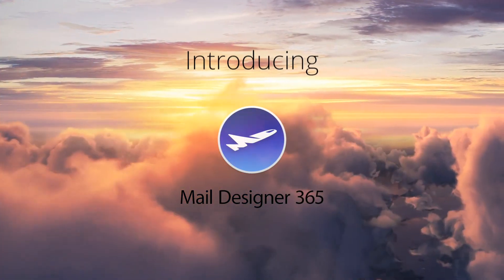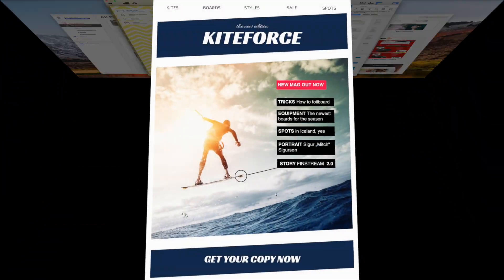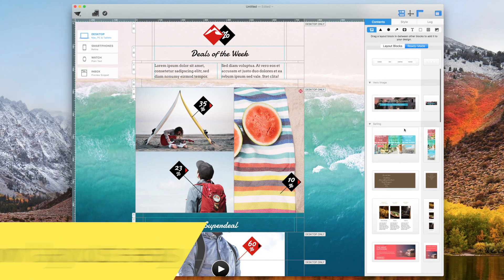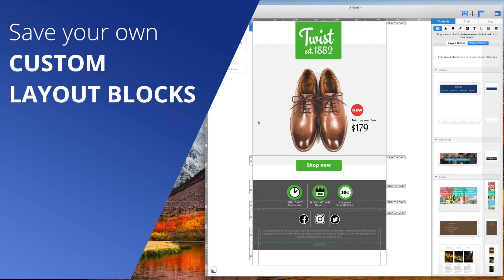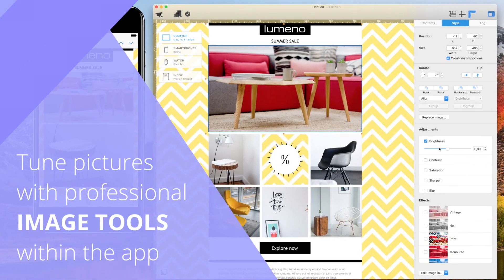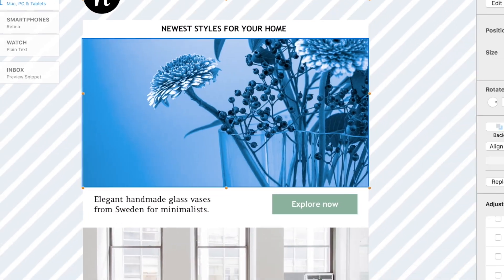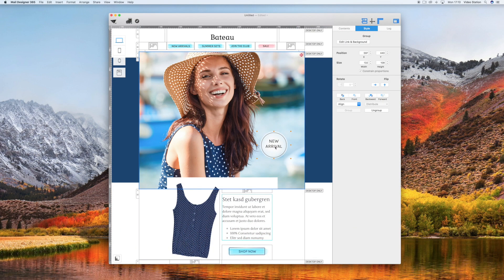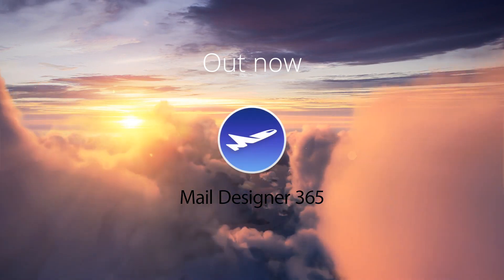Mail Designer 365 – Design Mobile-Optimized Newsletter On Your Mac.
Mail Designer 365 is a visual design platform, dedicated to building modern, responsive email newsletters. Get started with a growing collection of 80+ fully customizable professional HTML newsletter templates.

Mail Designer 365 has a huge selection of great new design features and productive tools to aid you even more in creating your newsletters and improving your creative workflow.

Some of the update highlights include:

- Support for High Sierra and all future macOS updates
- Professional photo-editing tools within the app
- 10 brand new filter effects
- Exclusive new tutorials
- More than 700 fonts available
- “Ready-made layout blocks” feature for quick and professional-looking newsletter layouts
- “Custom layout blocks” for reusable designs
- 80 amazing design ideas in the newsletter templates library
- Content library update with over 100 new design resources including badges, buttons, stickers and animations
- New look user interface with larger icons and search and sort filter
- Improved compatibility and support for Outlook users
- Even more smartphone preview layouts for the new iPhone X, iPhone 8 and other 5″ smartphones